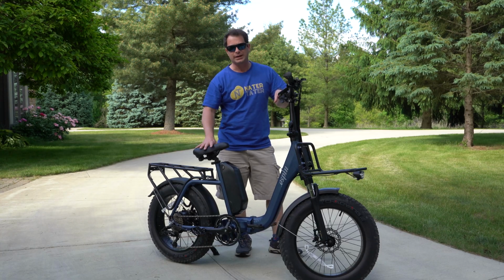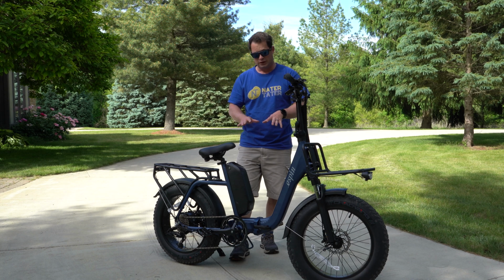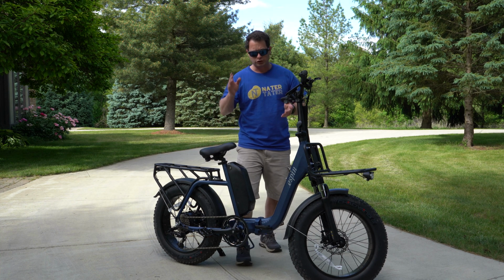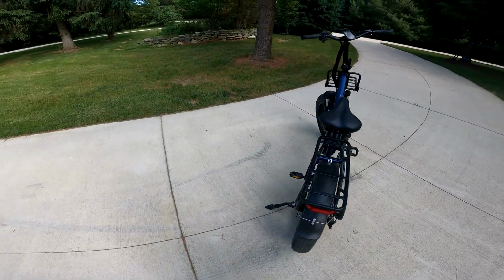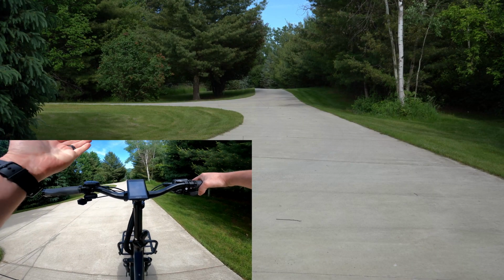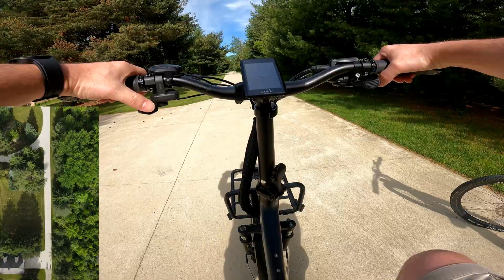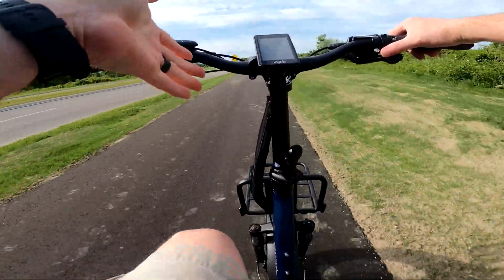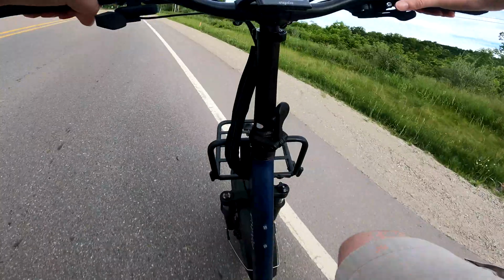✅espin Nesta 48v eBike Review, Ride and Test - Folding, Step-thru & Fat Tire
espin Nesta is a 48v 1000 watt peak (750w nominal) step thru ebike that folds up for easy storage and transportation.  It comes with optional front and rear racks for carrying stuff which would come in handy for city commuting or going shopping, class, etc.  It has a range of 40 miles and can provide e-assist up to 25 mph.  It has front and rear hydraulic disc brakes, a 8-speed gearbox, fat all terrain tires with front suspension for capability to travel on various terrain. Here's a review of it in action including a drag race vs a MacWheel Macmission 100 ebike.